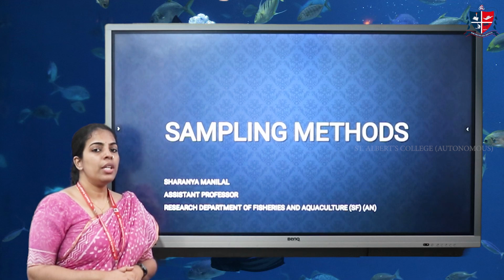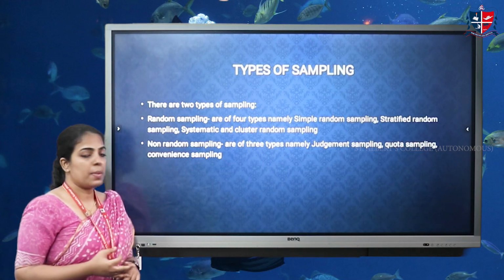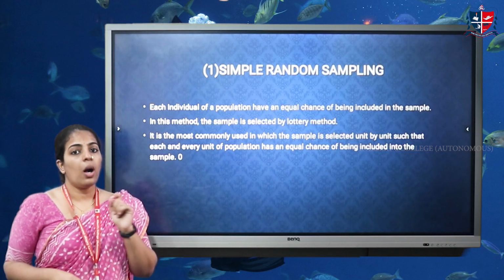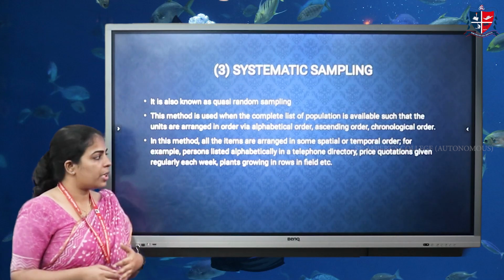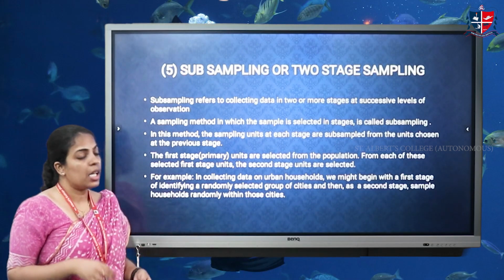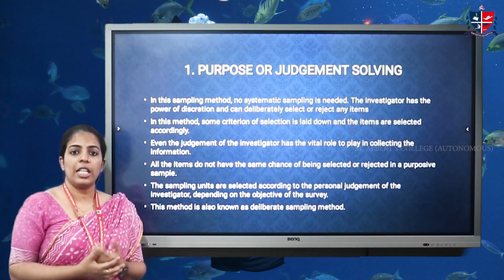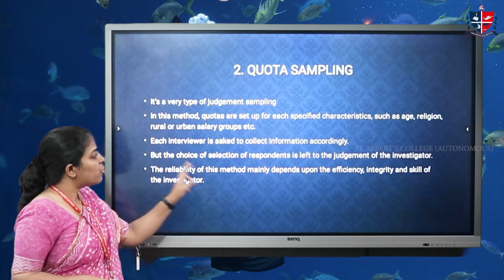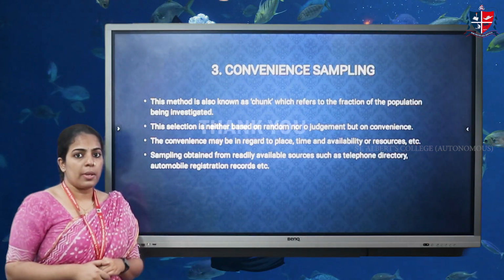St. Albert's College Autonomous, Ernakulam- Sampling Methods. Ms. sharanya Manilal